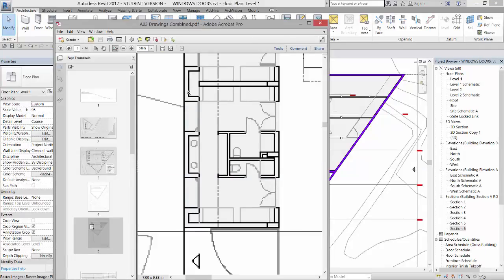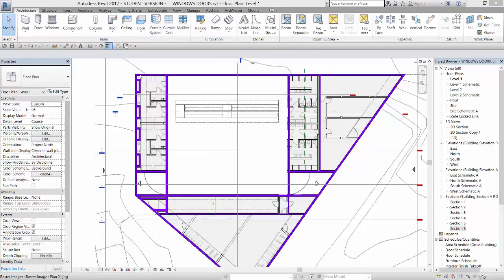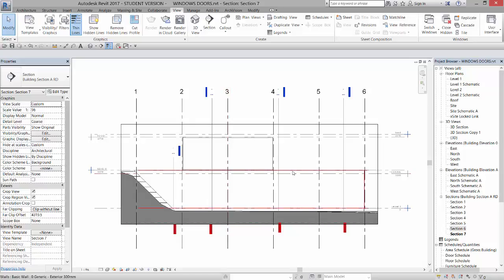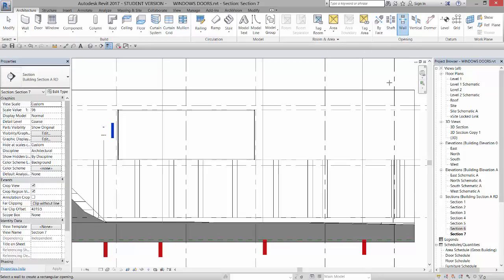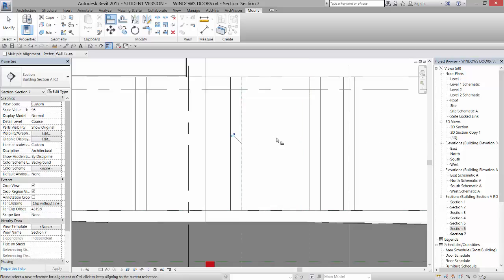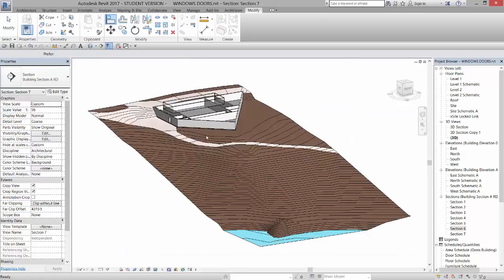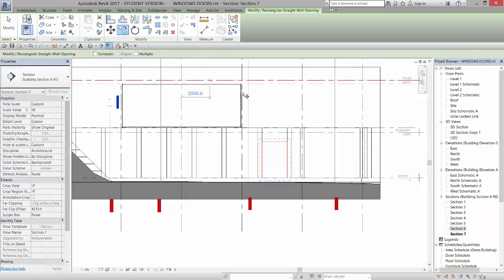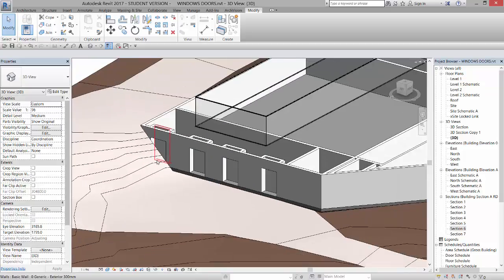3 26a Revit Wall Openings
Create Wall Openings